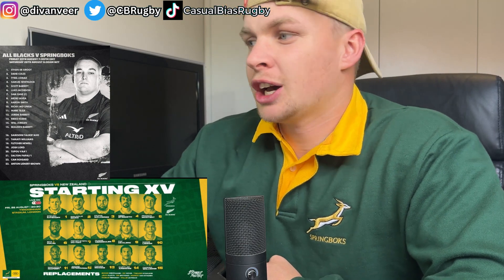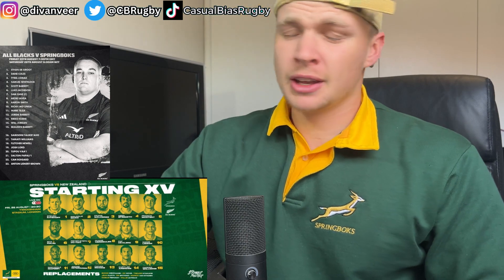ALL BLACKS VS SOUTH AFRICA MATCH PREVIEW | RUGBY WORLD CUP WARM UP